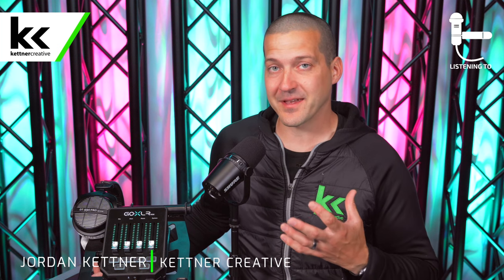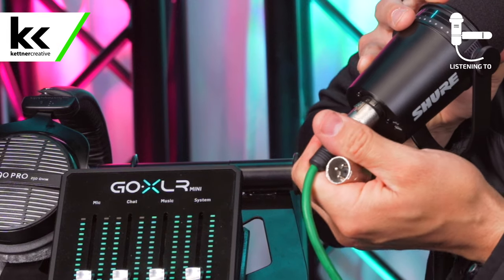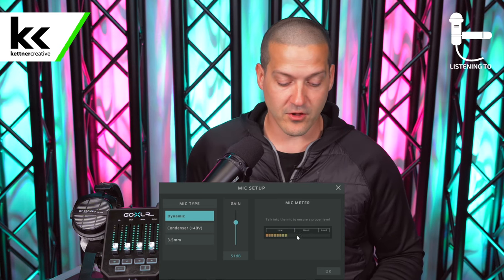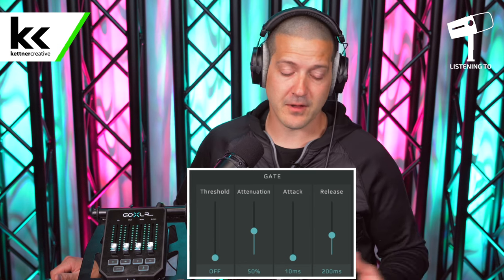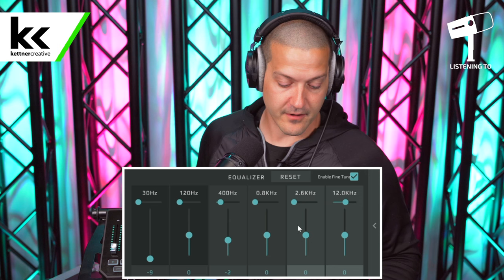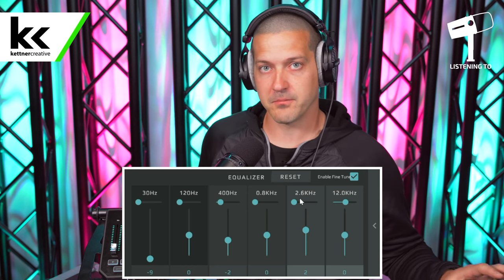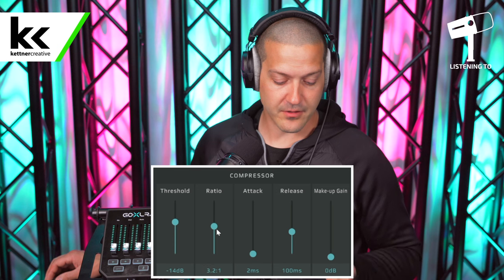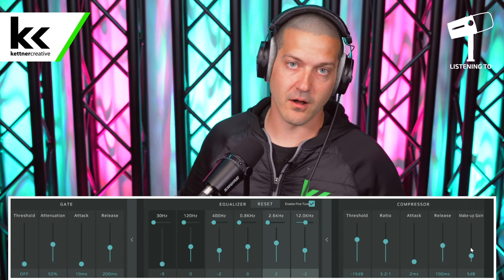Shure MV7 & GoXLR Mini Setup | Best Mic Settings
In this video, we show you how to setup the Shure MV7 with the GOXLR Mini for live streaming and recording. We discuss the best settings for the gain, noise gate, EQ, and compressor.

You can hear the Shure MV7 with the GoXLR Mini for the first time at 4:20

CHAPTERS:
0:00 - Introduction
0:25 - Pricing & Specs
0:43 - GoXLR Mini & MV7 Setup
1:10 - Connect Shure MV7 to GoXLR Mini
1:51 - Shure MV7 Mic Placement
3:07 - Mic Type Setup
3:52 - Gain Setup
4:19 - Noise Gate Overview
5:16 - Noise Gate Settings
6:45 - EQ Overview
8:08 - EQ Settings
10:42 - Compressor Overview
11:40 - Compressor Settings
13:09 - DeEsser
13:20 - Settings Overview
14:10 - Final Thoughts